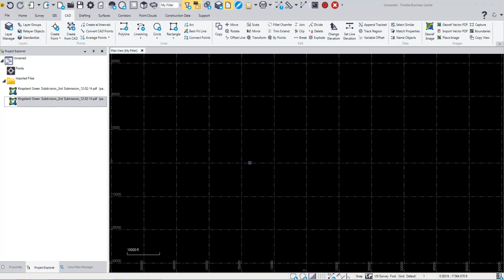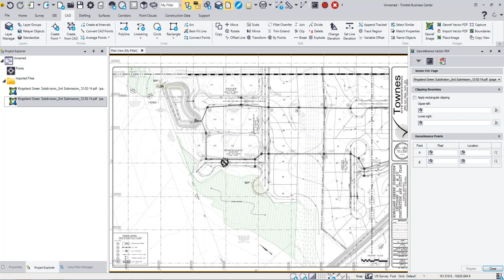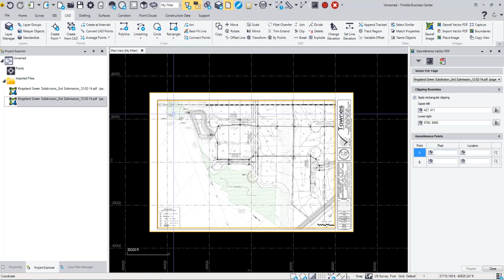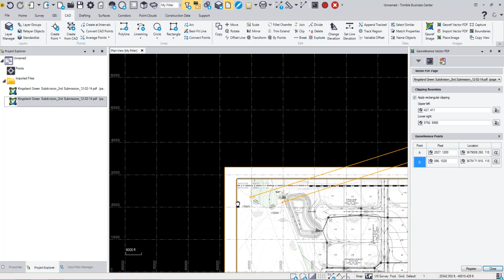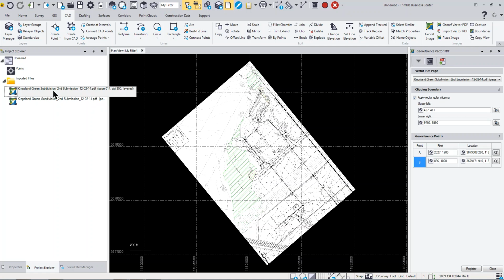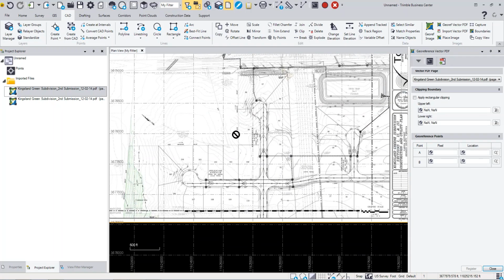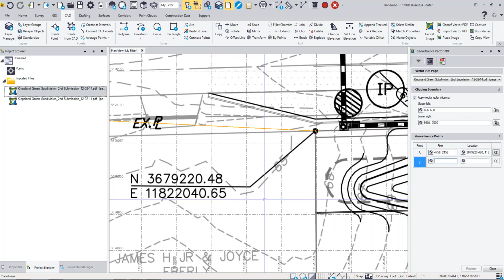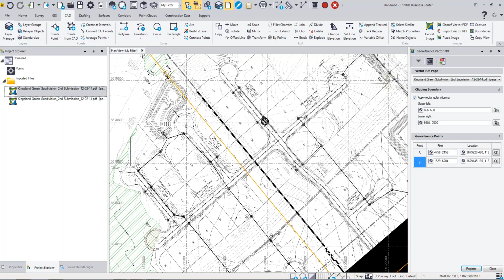TBC - Georeference PDF - Survey Intermediate Edition Commands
The process of geo-referencing a PDF involves connecting multiple images using match lines or coordinates to accurately place them within a plan view. By right-clicking and selecting the geo-reference vector PDF option, users can utilize coordinates present in the plan to position images correctly. The process includes zooming in to identify coordinates, applying a rectangular clipping to exclude unwanted boundaries, and selecting specific points for pixel location and placement. Once coordinates are input, the image can be registered, which involves moving, rotating, and scaling it to fit the plan. This method can be repeated for additional images, using either coordinates or match lines to align them with the initial image. If coordinates are unavailable, users can match features between images to ensure proper alignment. The final step involves registering the second image, which overlays it onto the first, ensuring a seamless integration of multiple images within the plan view. This technique is useful for projects requiring precise image placement and alignment based on a coordinate system, enhancing the accuracy and coherence of the overall plan.